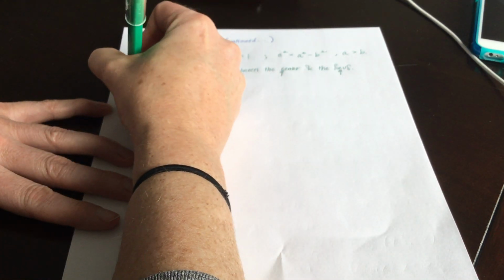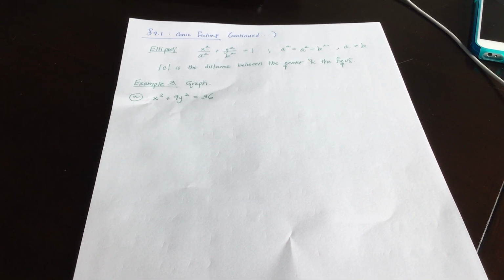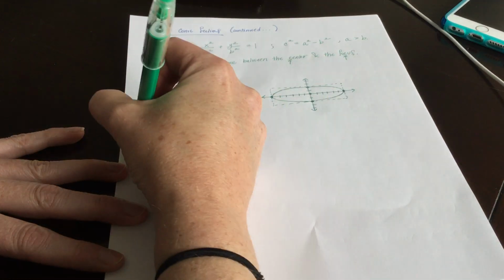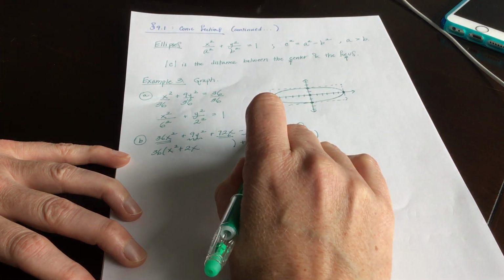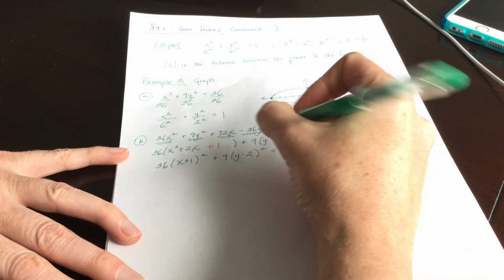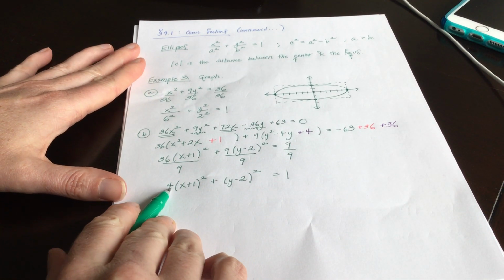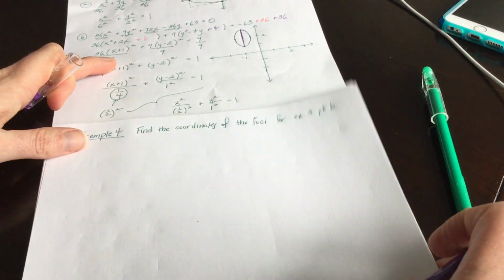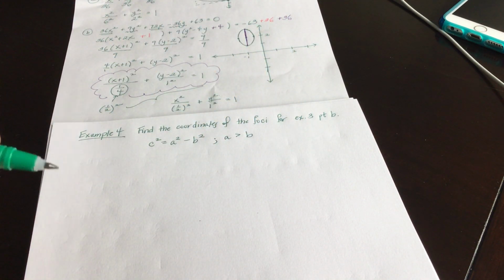Conic Sections: Ellipse Review